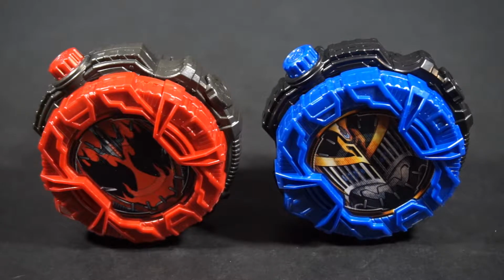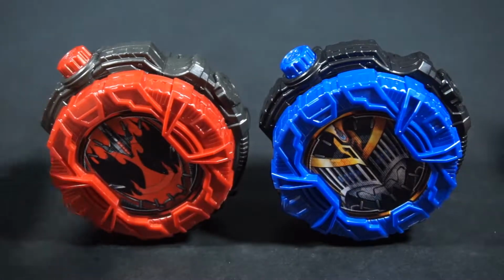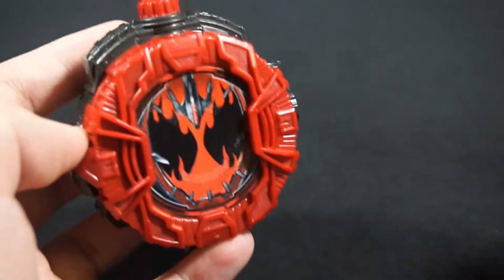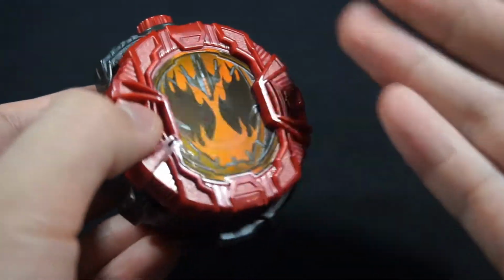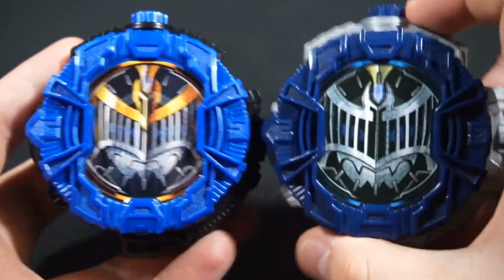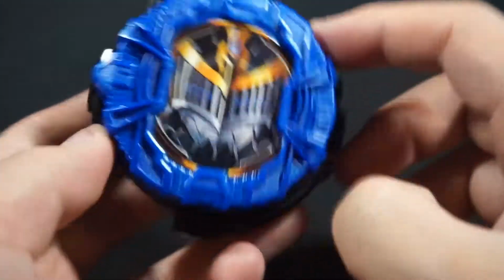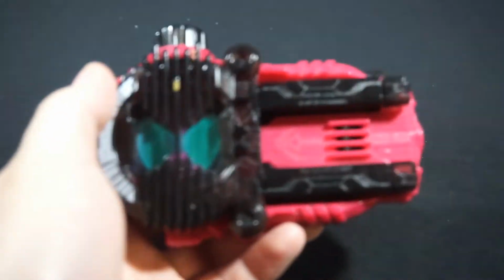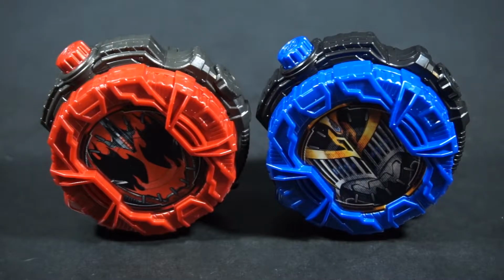Gashapon Ridewatch Set 17 Review - PowerRider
This is a review of Gashapon Ridewatch Set 17 from Kamen Rider Zi-O.